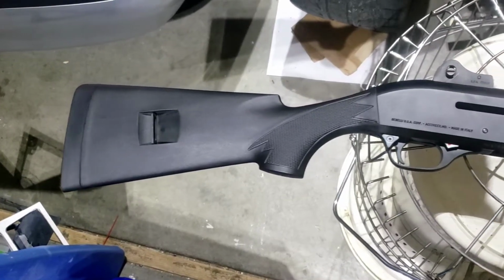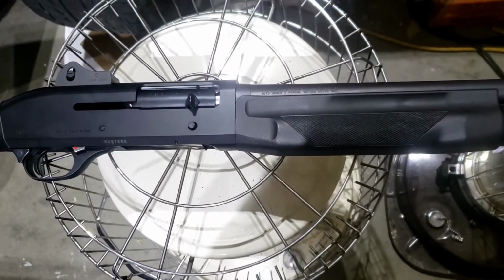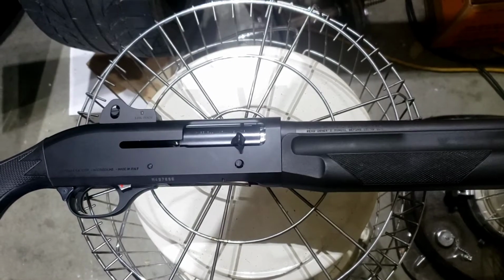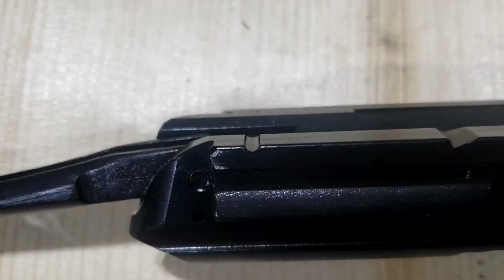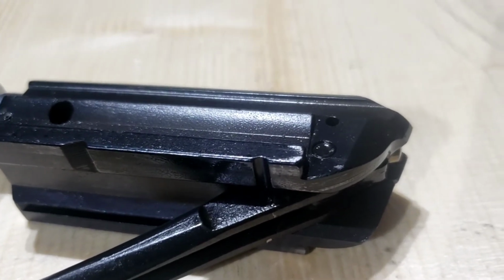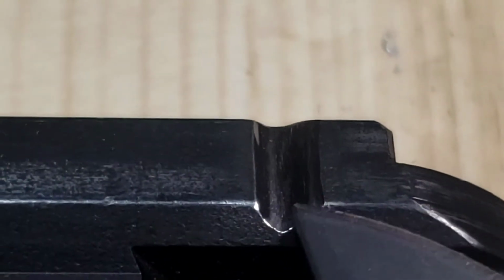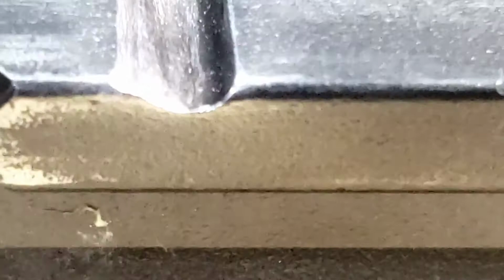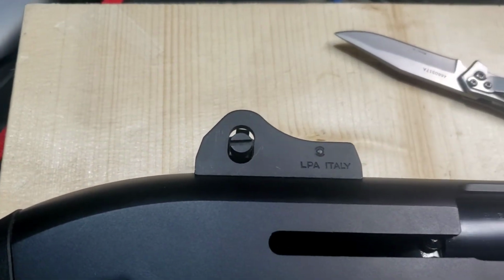Benelli M1 Super 90 "ghost load" mod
I searched for a very long time looking for a tutorial on how to perform this mod and I could only find a single thread that showed a couple pictures with a brief description of the work.  I decided to perform the mod and film the details,, showing the before and after. I hope that someone can benefit from this.